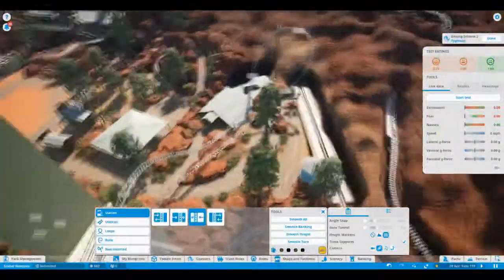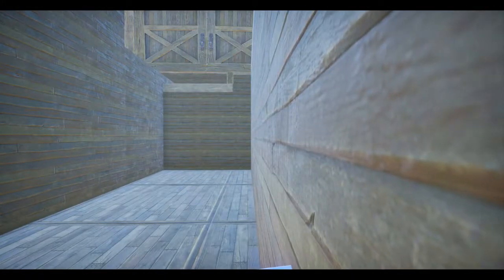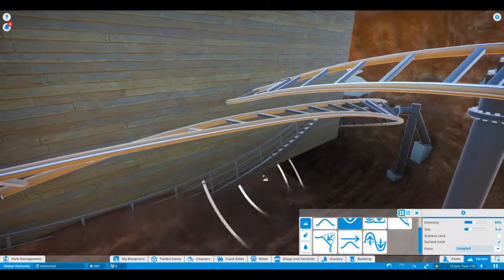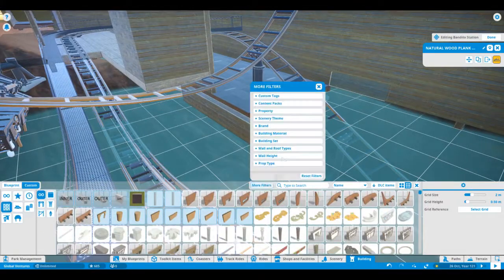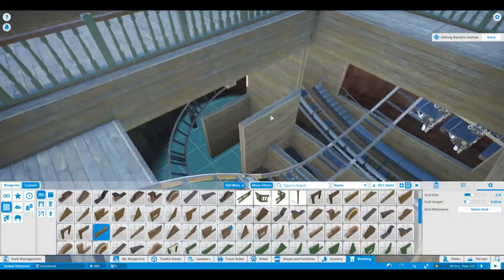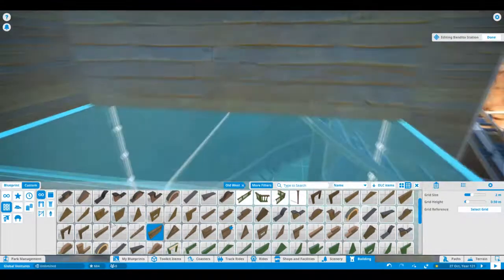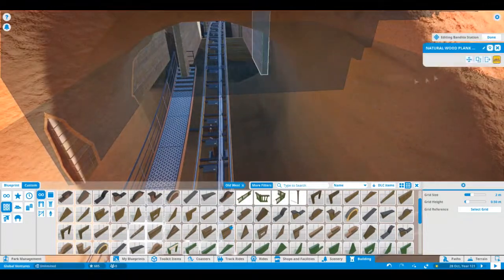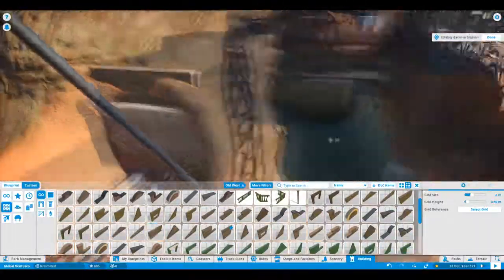Global Ventures | Planet Coaster | #35 | Encasing the Bandito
Building/rebuilding the station building for Bandito...

My PC Specs:
Gaming PC: